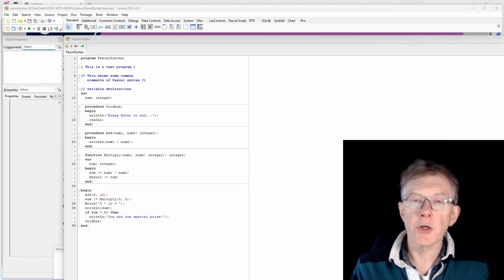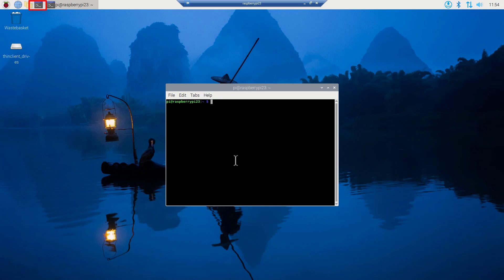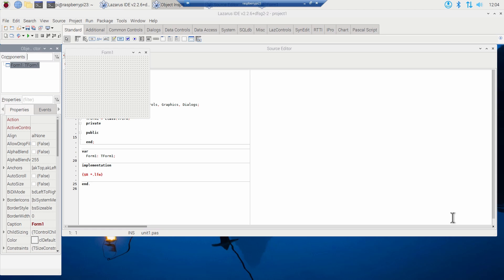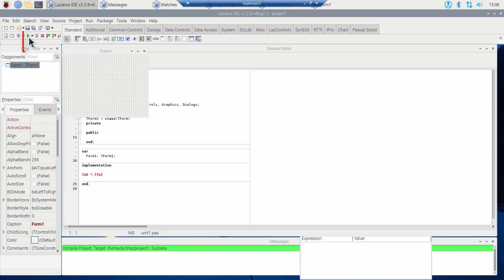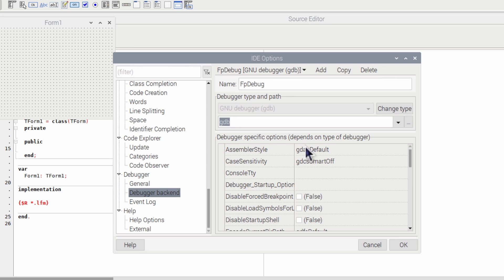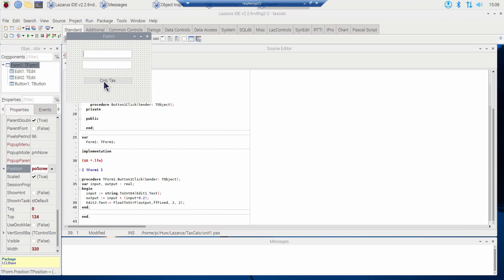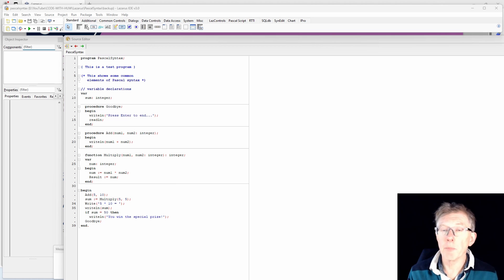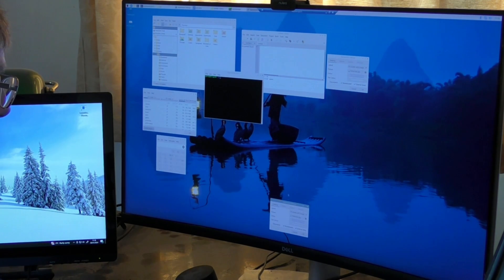Install Lazarus (and Free Pascal) on a Raspberry Pi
This is where we begin working towards cross-platform development so that we shall be able (for example) to design and code applications using Lazarus on a PC running Windows, then copy those projects and recompile them on another operating system (in my case that will be Linux on a Raspberry Pi). In this lesson I’ll show you how to get Lazarus installed onto a Raspberry Pi. Then, in the next couple of lessons, I’ll explain how to integrate the Raspberry Pi desktop with Windows so that you will be able to run the Raspberry Pi OS seamlessly from your PC.

This series explains cross-platform programming using Lazarus and Free Pascal on Windows and the Raspberry Pi OS. It will cover everything from procedural Pascal to object orientation with Object Pascal. The Pascal language used is also closely compatible with Object Pascal for Delphi.